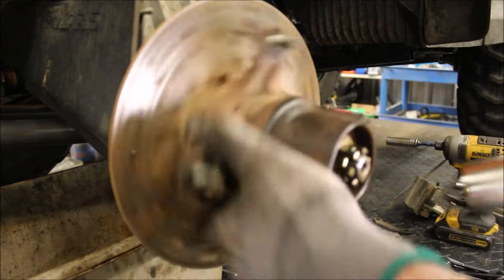How to replace rotors and front brake pads on a Polaris Sportsman 500.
I'll show you how to inspect and replace rotors and pads on a Polaris Sportsman 500.